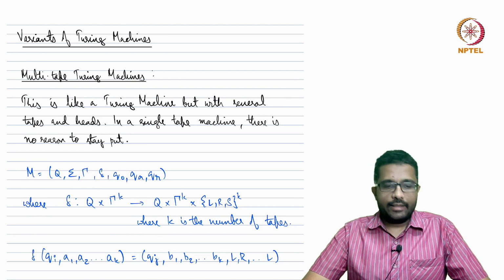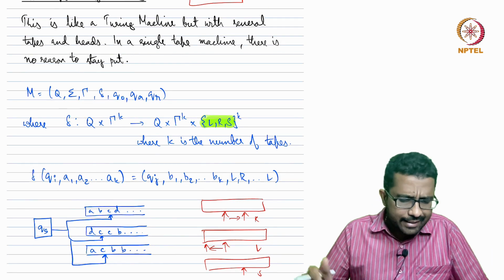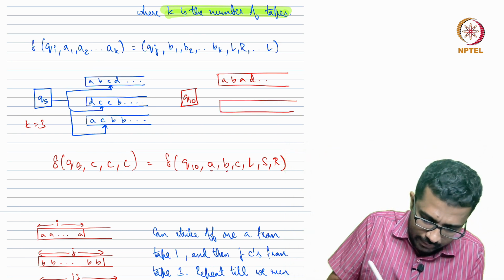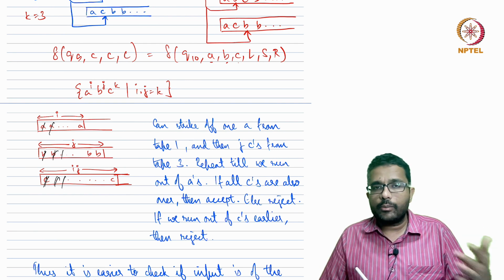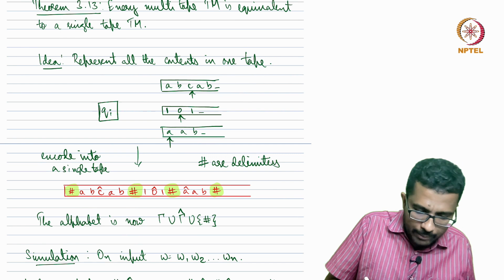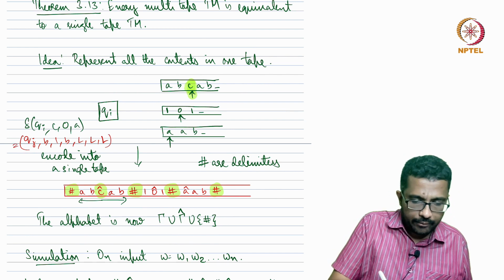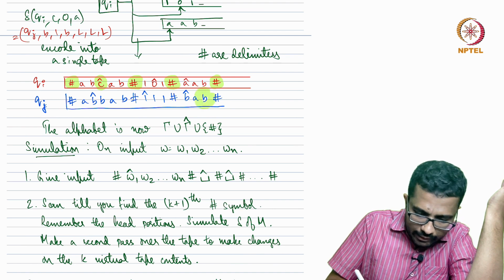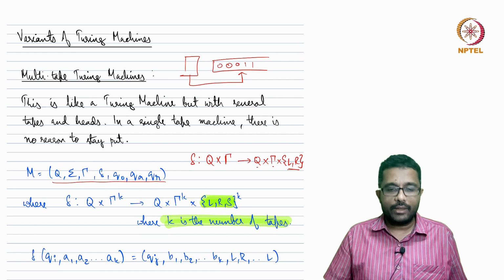W6L34_Multitape Turing Machine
00:00 - Recap
00:20 - Multitape Turing Machine
13:30 - Equivalence of Multitape and Single tape Turing Machines
25:20 - Summary